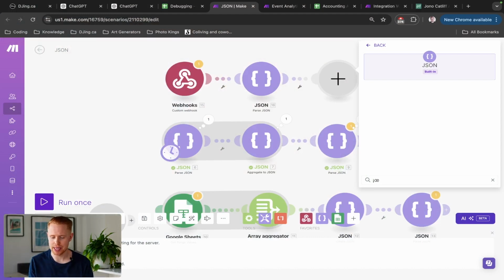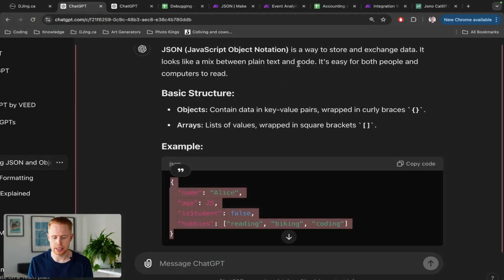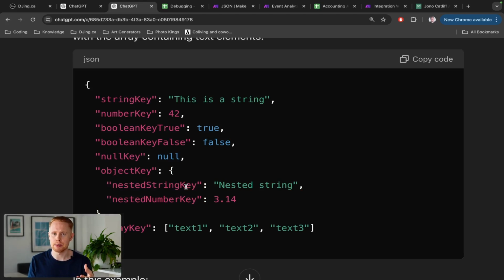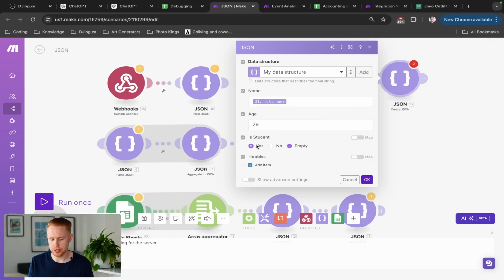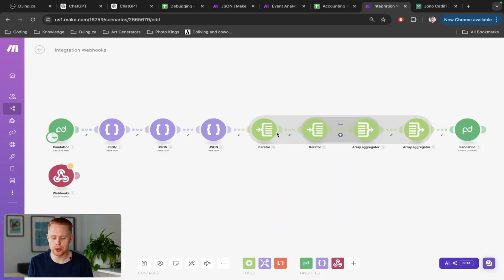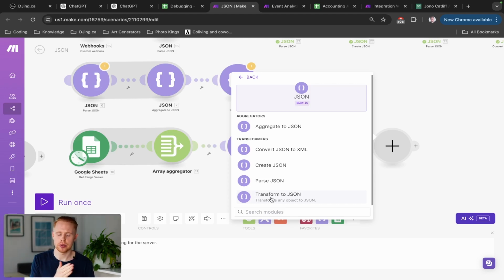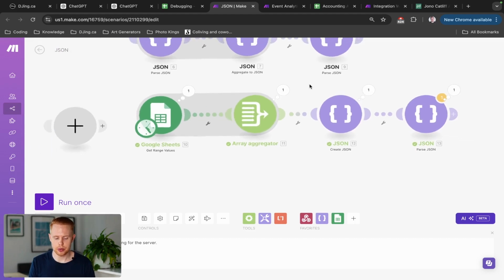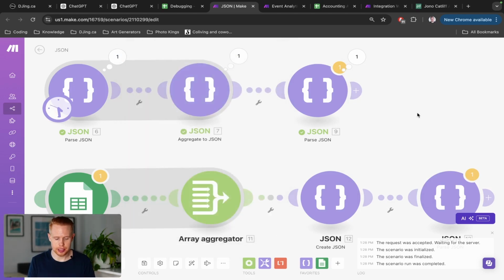Make.com Basics: Master JSON data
🌍 COMMUNITY

📚 SUMMARY
In this video we walk through JSON in Make.com - what it is, why it's important and how to use it.

⌛ TIMESTAMPS
0:00 Intro
0:40 JSON as a trigger
3:04 What is JSON data?
8:00 Using JSON in Make.com
23:35 Conclusion